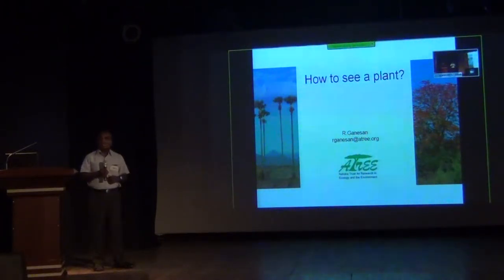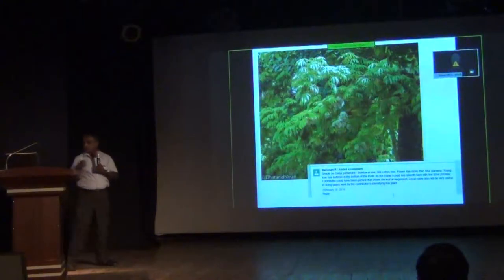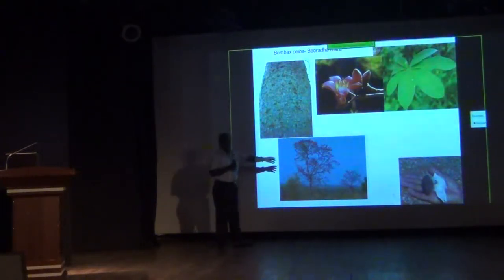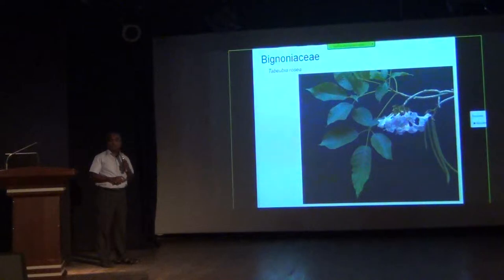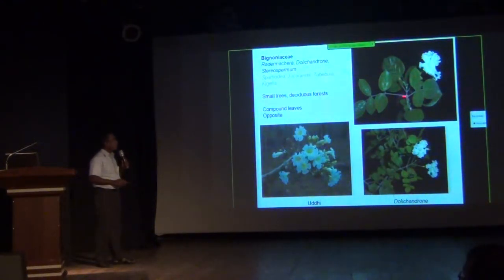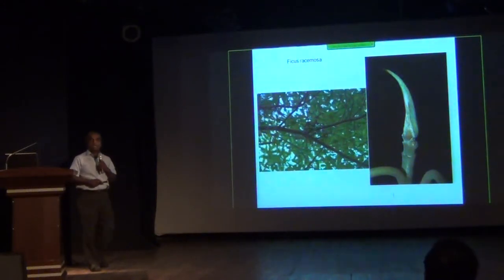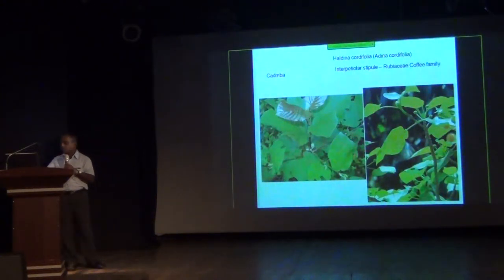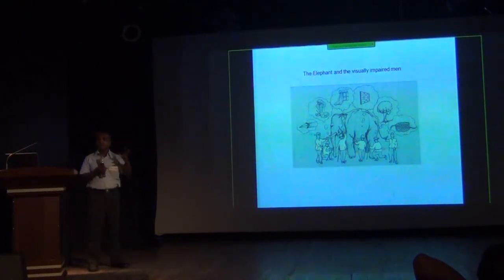Identifying common plants and trees: R. Ganesan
R. Ganesan presenting on identification of common plant and tree species at the IBP community meet 2016 at NGMA, Bangalore, 20th FEB 2016